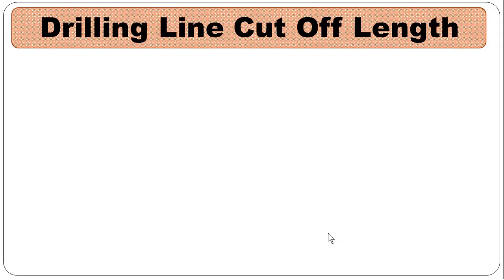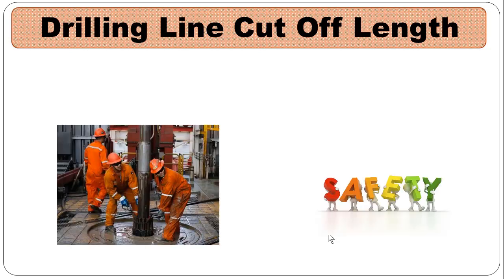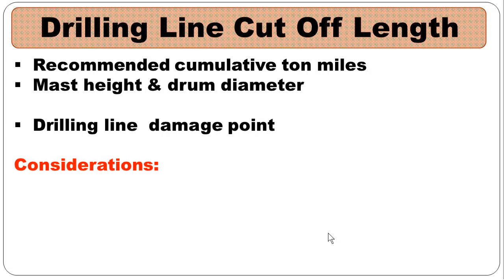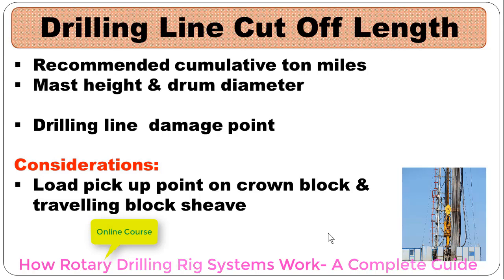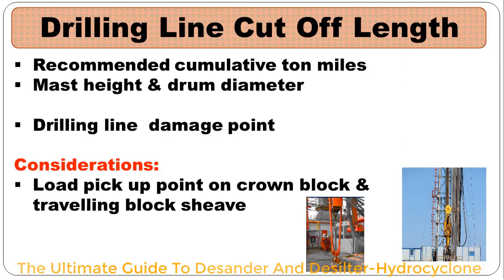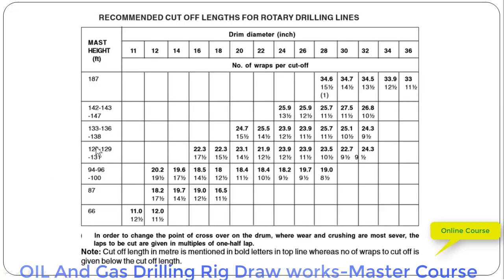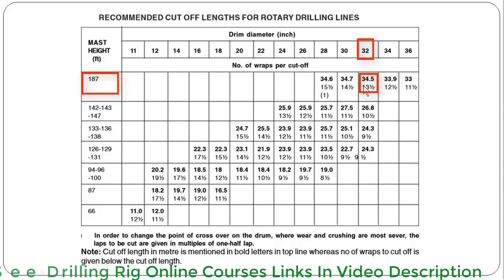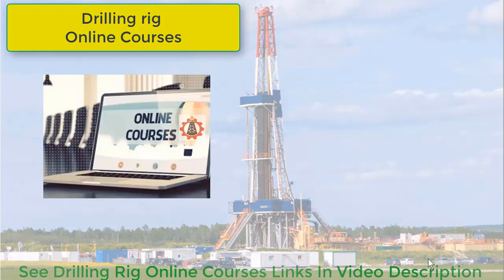Drilling line cut off length criteria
Drilling line undergo severe wear and tear during hoisting operation. Drilling line cut off length criteria is our target topic in this video.